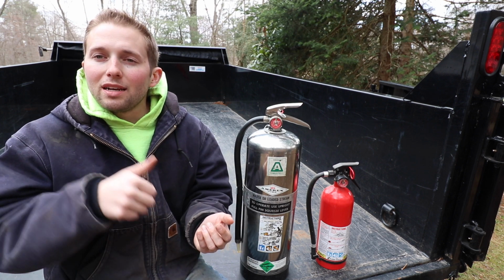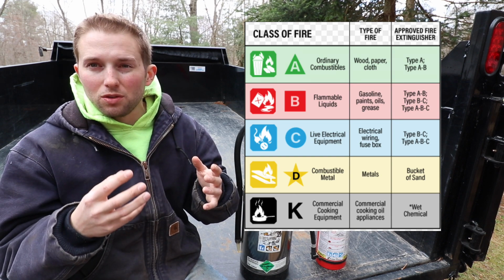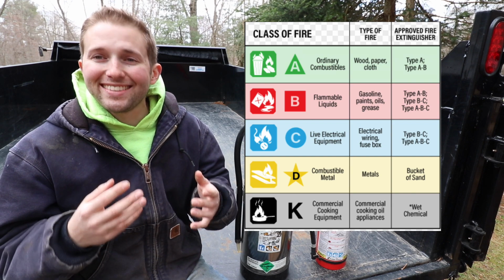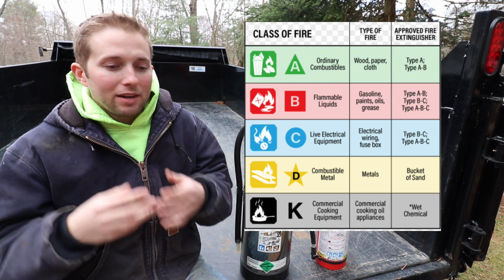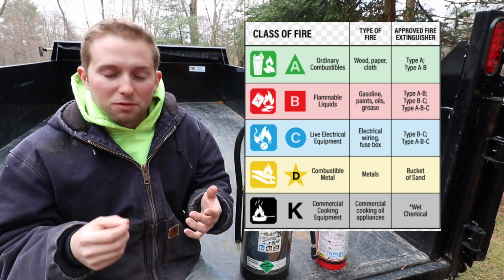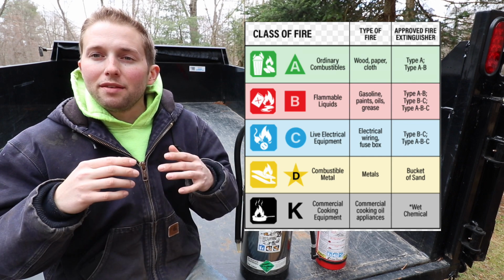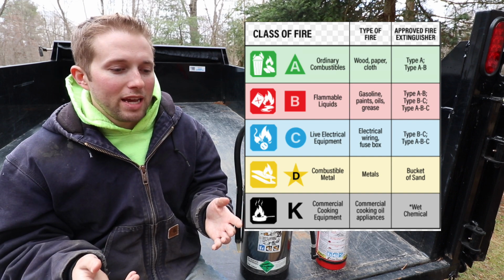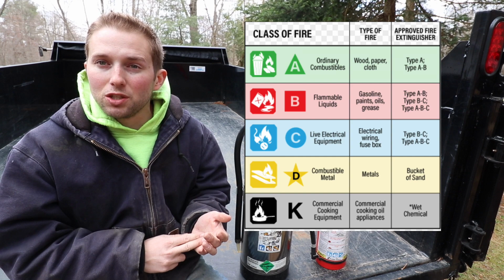How to use a Fire Extinguisher | Step by Step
This video will teach you about the different types of fire, different types of fire extinguishes and finally how to properly use a fire extinguisher.

Links to different types of fire extinguishers listed below!

-Class A Extinguisher (Water)

-Class A,B,C Extinguisher (Dry Chem.)

-Class K Extinguisher (Wet Chem.)